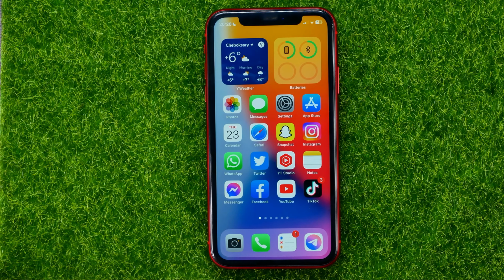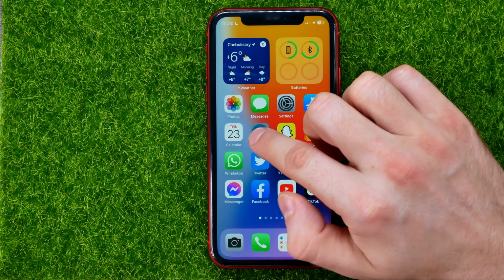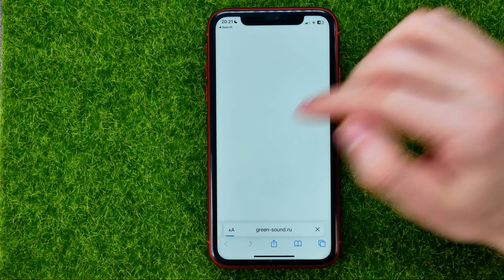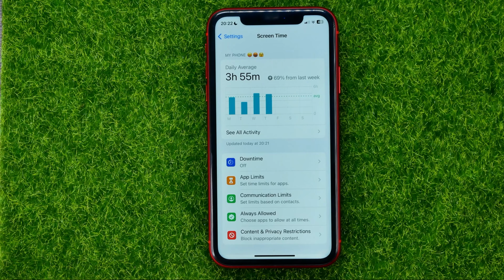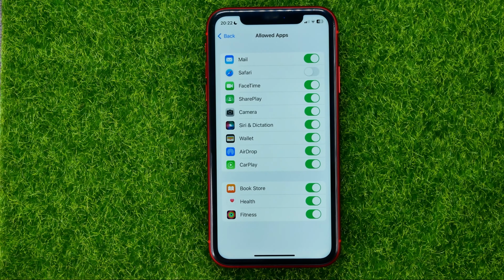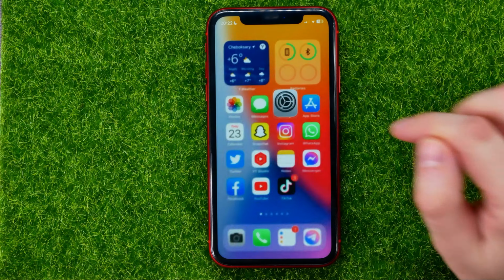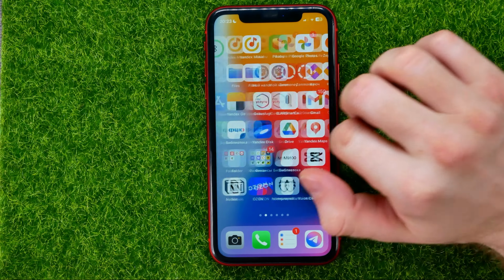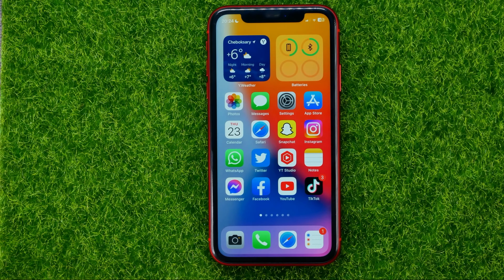How to Delete Safari From iPhone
If you are looking for a video about how to delete safari from iphone, here it is!

00:00 - Intro
00:23 - How to delete safari from iphone